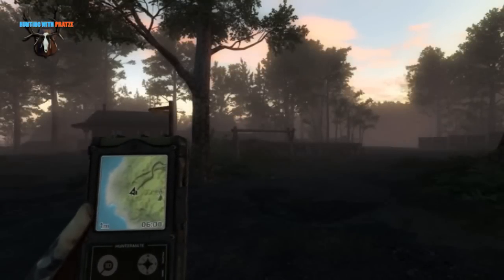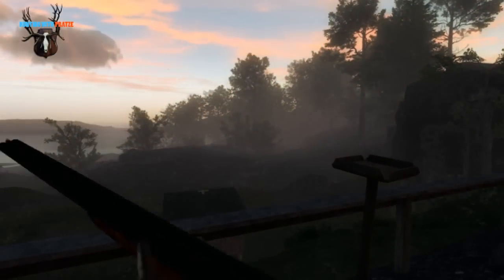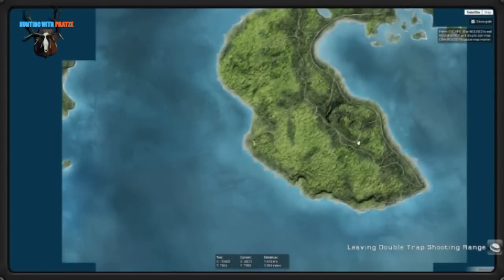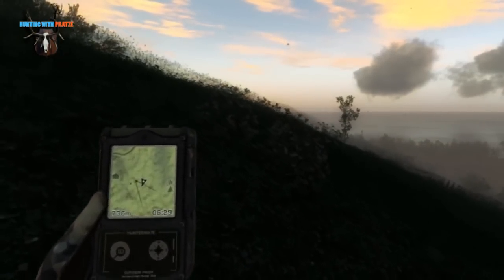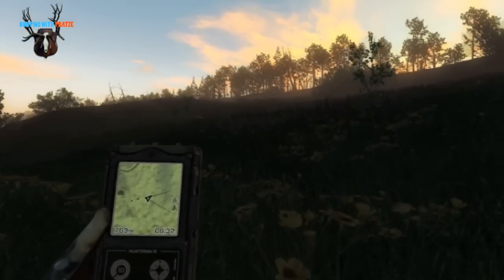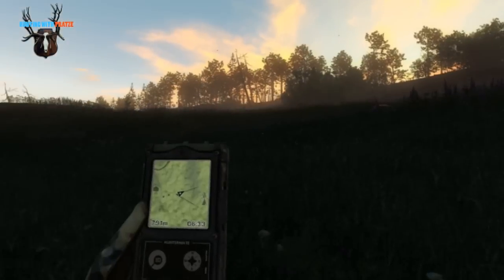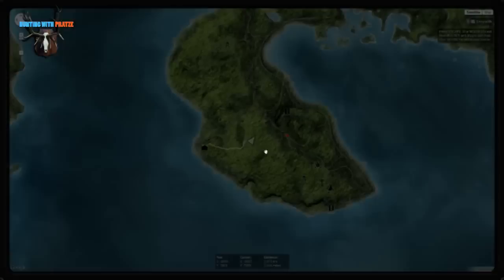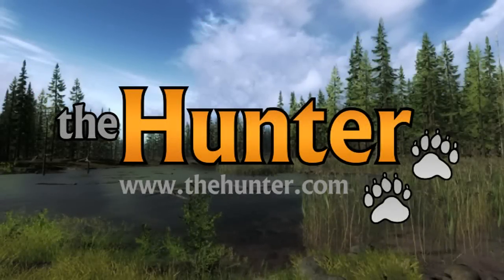Let´s Play The Hunter 2013 - Hunting with Pratze # 31 - Logger's Point 1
my player name on The Hunter: Pratze